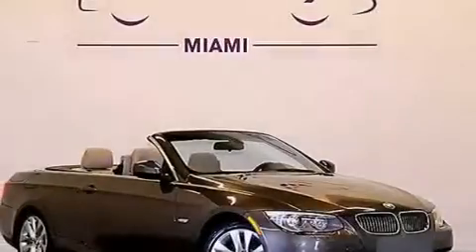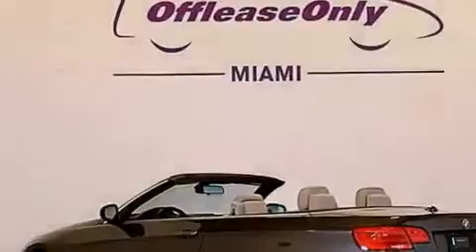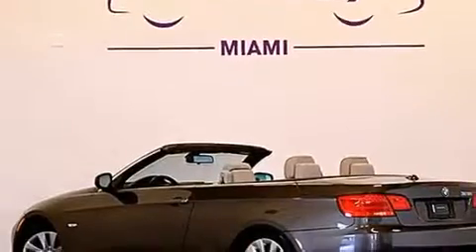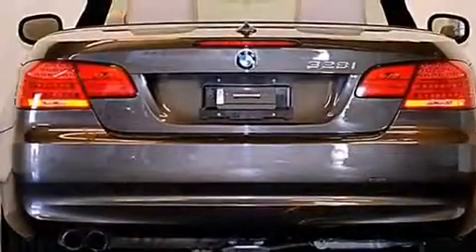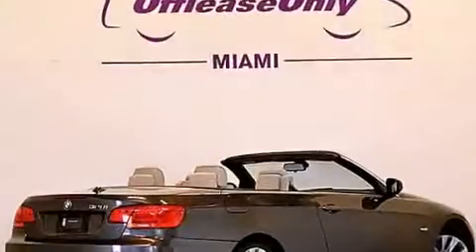2011 BMW 328i Convertible Hiale Fl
We have been honored to serve the Miami FL area , we promise that your experience at our dealership will exceed your expectations ! Year : 2011 Make : BMW Model : 328i Engine : Gas I6 3.0L/183 Trans . : Automatic Exterior : Platinum Bronze Metallic Miles : 33,482 Interior : Cream Beige Stock : 62539 OffLeaseOnly Miami 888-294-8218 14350 NW 56th Ct.